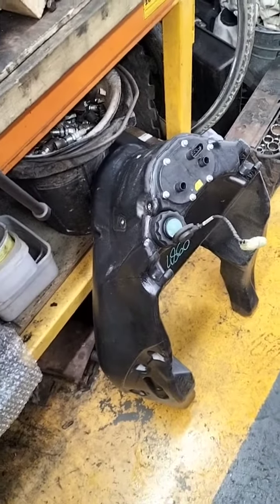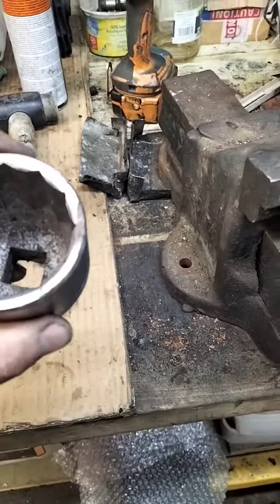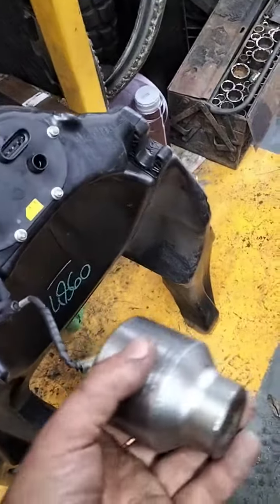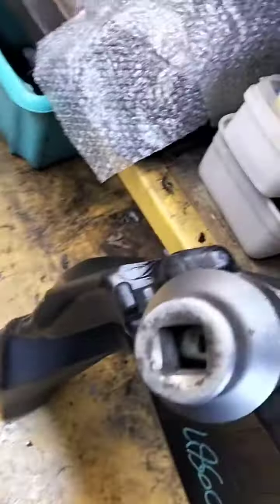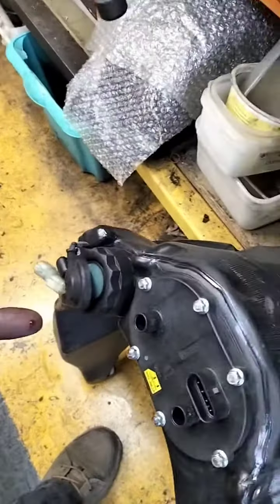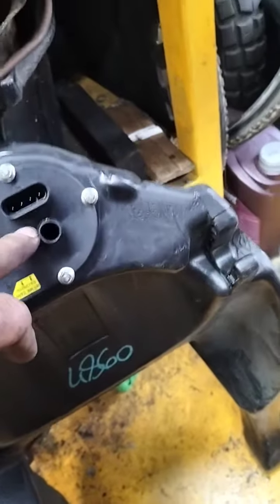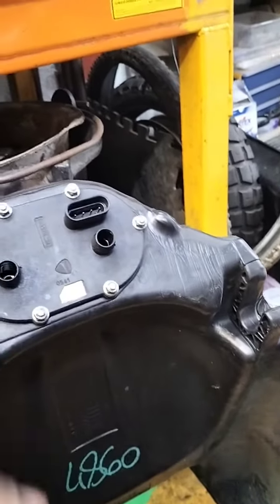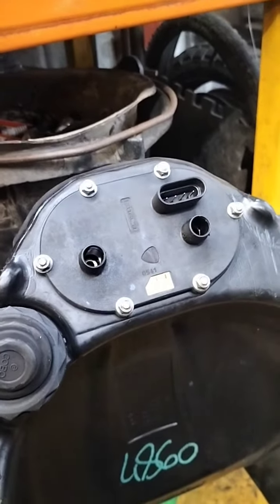Removing Ducati fuel sensor without expensive tool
I watch videos where people had cut slots sockets but I thought why can't I just use a ring spanner so I asked around the industrial estate, no one had a ring spanner but a mate had this 50mm , 12 point , 3/4 drive (deep) socket , the fixing ring on the sensor was just hand tight.